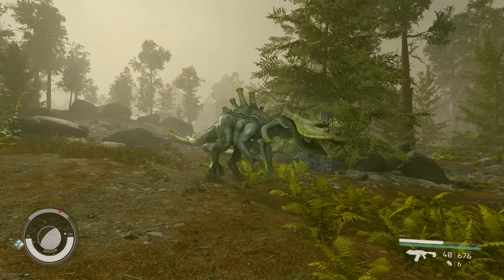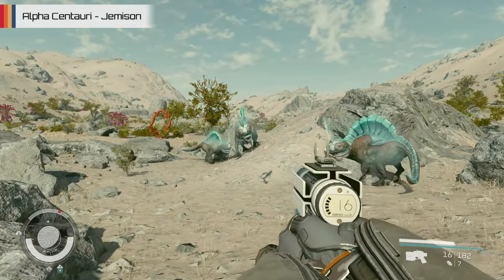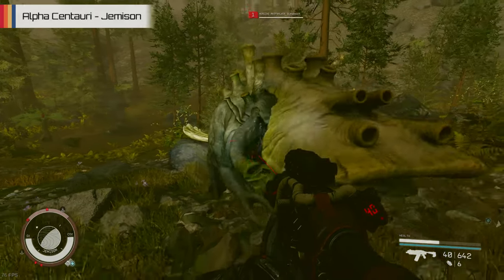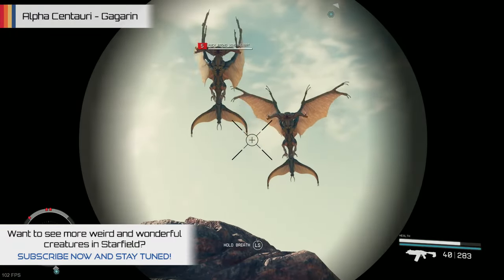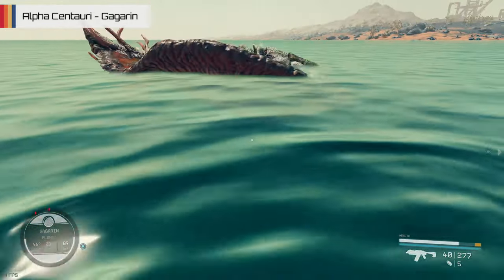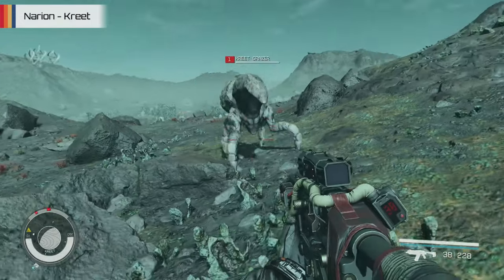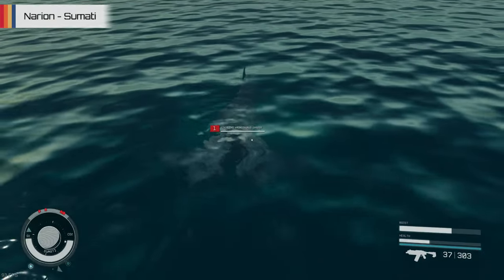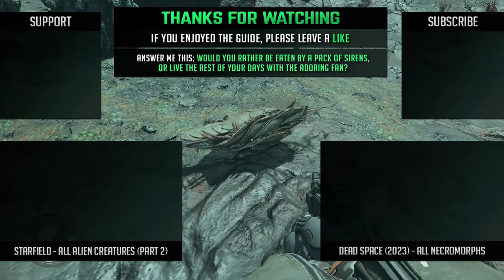All Starfield Aliens in Alpha Centauri + Narion || Creatures & Fauna Guide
Starfield Aliens: All Creatures in Alpha Centauri + Narion (Fauna Guide)

Aliens and creatures on planets include:

Alpha Centauri - Jemison Fauna:
Pack Coralbug, Apex Parrothawk, Carasnail Scavenger, Herding Cutterhead Herbivore, Flocking Seabat Geophage, Hunting Tuskfrog, Beetle Grazer, Herding Reefwalker Scavenger, Apex Crocodaunt.

Alpha Centauri - Gagarin Fauna:
Herding Coralbucket Filterer, Flocking Shardhopper Geophage, Pack Promg Wing Seabat, Flocking Coralcrawler Geophage, Trilobite Scavenger, Apex Dust Devil Exorunner, Sunfish Filterer, Pack Seahag.

Narion - Kreet Fauna:
Trilobite, Kreet Stalker, Kreet Grazer.

Narion - Sumati Fauna:
Coralheart Filterer, Herding Boneback Scavenger, Hunting Crab, Schooling Kronosaurus Grazer.

Narion - Niira Fauna:
Flocking Glowhands Grazer, Flocking Cutterhead Grazer, Swarming Stalker Scorpion, Siren.

[Starfield Gameplay in this guide captured on PC]

⏱ TIMESTAMPS ⏱
00:00 - Into the Wilderness
00:26 - Alpha Centauri: Jemison
08:12 - Alpha Centauri: Gagarin
14:42 - Narion: Kreet
17:10 - Narion: Sumati
20:26 - Narion: Niira